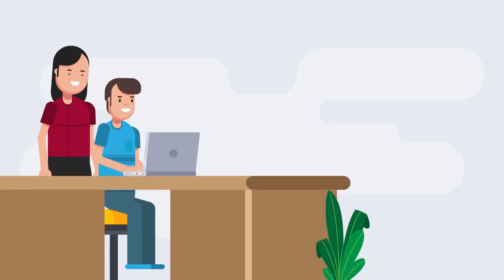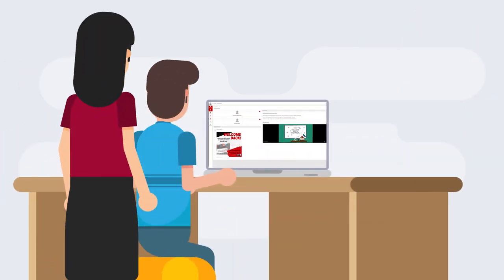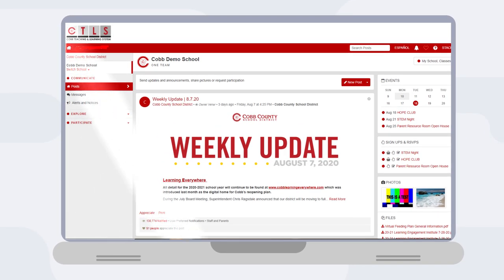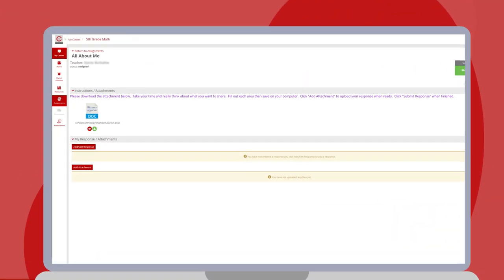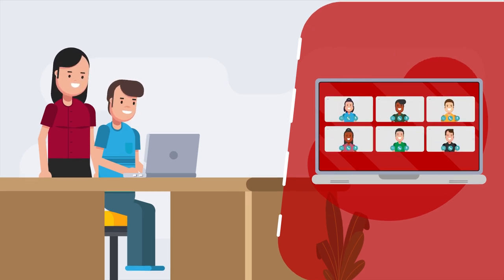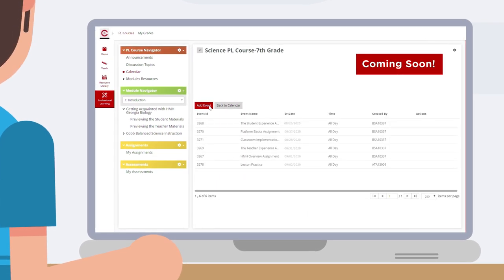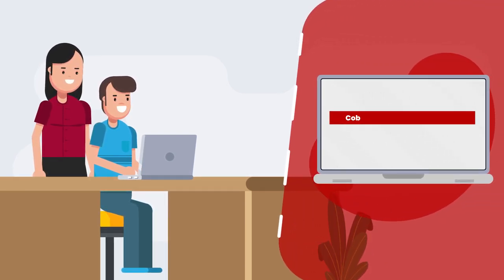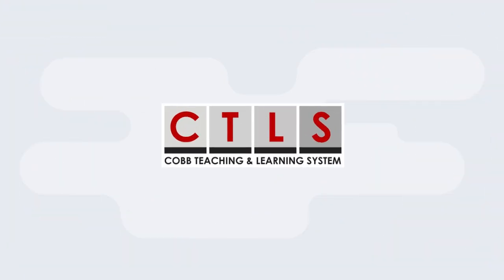Introducing: CTLS Learn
Cobb Schools introduces the latest module addition to the Cobb Teaching and Learning System, CTLS Learn.  This resource for students enables a more robust educational experience, whether amending face-to-face learning or remote learning.